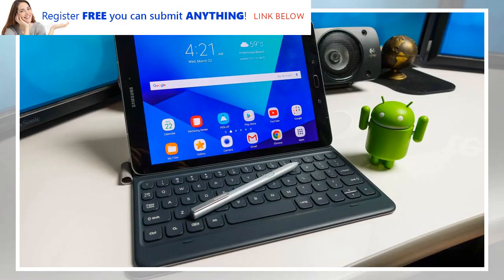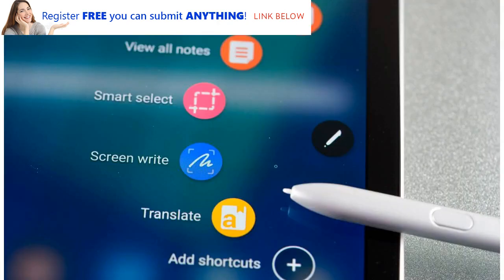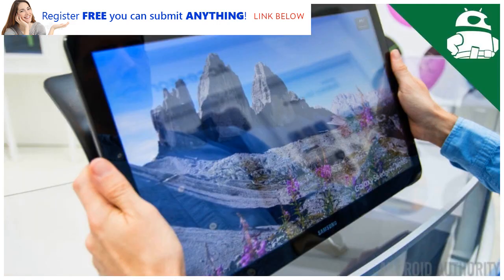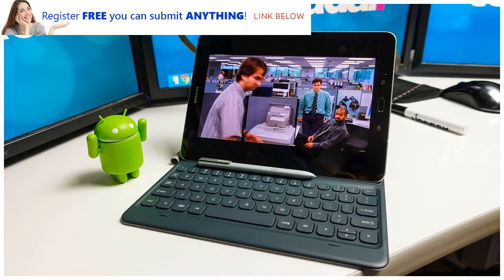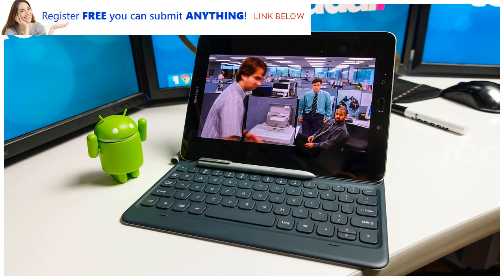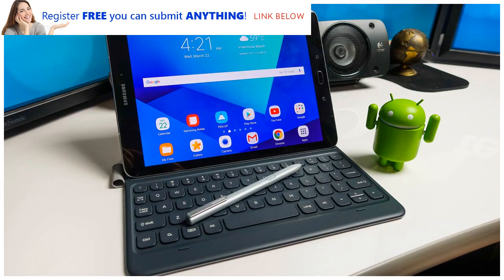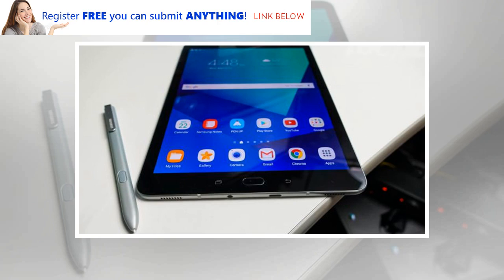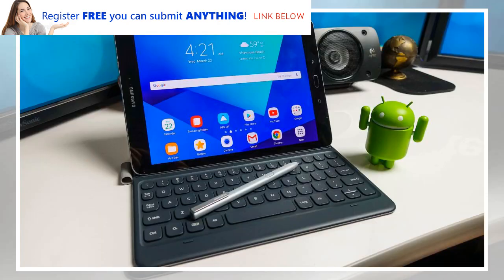Samsung Galaxy Tab S4: what we want to see by BuzzFresh News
Update: A benchmark has revealed a number of potential Galaxy Tab S4 specs, including the screen size and resolution, the chipset, the RAM and storage amounts and camera details. The Samsung Galaxy Tab S3 is a genuine iPad Pro alternative, and one of the best Android tablets around. It has similar productivity potential to Apple’s slates, but with a stylus bundled in, saving you some money, and with a Super AMOLED screen. This is impressive stuff, but the Tab S3 isn’t without faults, so we’ve come up with a list of things we’d like to see improved for the Samsung Galaxy Tab S4.We’ve also started hearing rumors about the Galaxy Tab S4, which you'll find below, and we'll use this article to collect any additional news and rumors about the Galaxy Tab S4 as they come in. Cut to the chaseWhat is it? Samsung's next flagship tabletWhen is it out? Possibly February 25What will it cost? Likely at least $599/£599 (around AU$780)Samsung hasn’t been giving its flagship slate range yearly upgrades,...